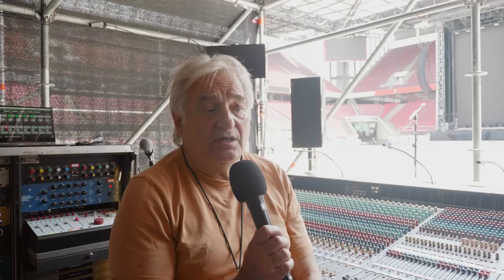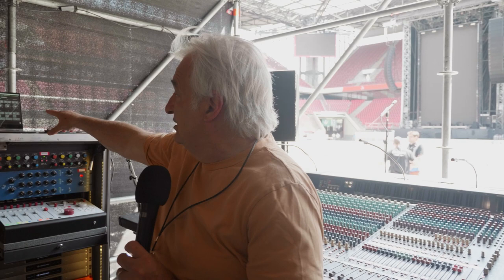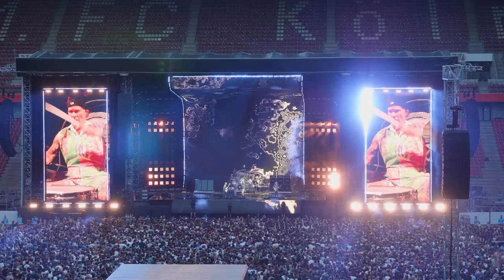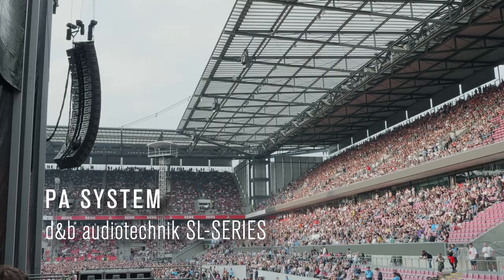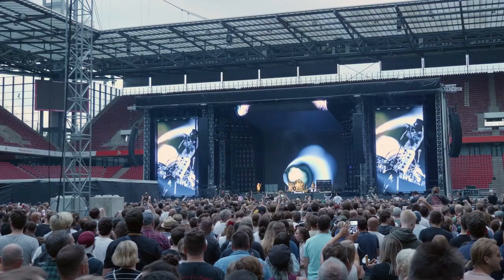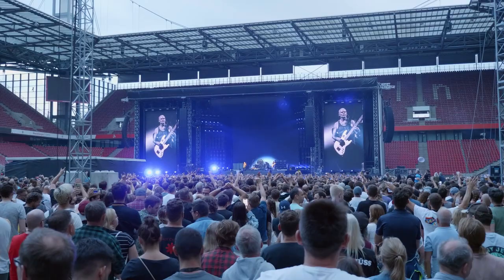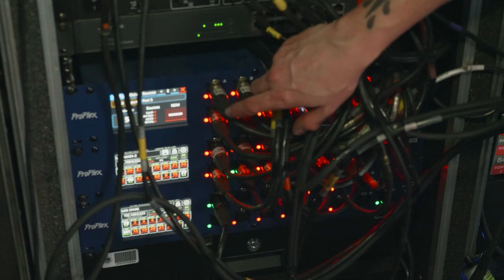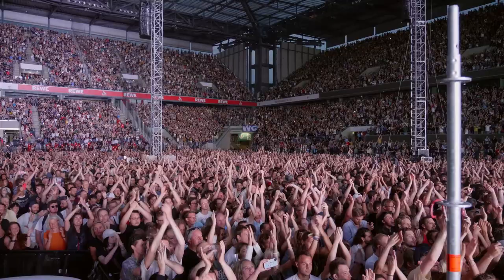Red Hot Chili Peppers live „UnlimitedLove“ Tour 2022 – Sound, stage and lighting design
0:59 – The sound system
7:08 – Backup and more: Midas Heritage-D HD96
7:50 – PA System: d&b audiotechnik SL-Series
8:48 – Stage & lighting design
11:54 – Robe RoboSpot Followspot
12:44 – Signal distribution
15:20 – grandMA3 at FoH

Backstage insghts into the sound design, stage design and lighting design of the Red Hot Chili Peppers „Unlimited Love“ Tour 2022.

The Red Hot Chili Peppers on their first stadium tour - How does set and lighting designer Scott Holthaus manage to get the guys out of the miserable peepshow stage? For his wife, the matter is clear: A wave must be made.

And so it came to pass - the old surf spirit that has always surrounded the band now carries their vibes into the audience. A lot of things are different at this show, as one has already become accustomed to fat beams everywhere, plus some gobos - ready is the stadium look, that's supposedly the recipe.

Not so with Scott Holthaus, he likes it rather washy and carries for this purpose a row of Elation Proteus Maximus, several SGM P10 and a whopping 10 Ayrton Magic Panels. Lighting crew chief Pete "Pepper" Schofield is visibly pleased with so much equipment in the video. He has worked closely with Production Manager Narciso Martinez and production company Premier Global Production for many years.

Although Nook Schoenfeld showed him impressive fire and water effects with Cyberlights and a Hog 1 many years ago - Holthaus doesn't care much for gobo looks, even though colleagues like Dan Hadley have made very successful careers with them, as he notes with a wink.

LED screens with pixel frames

The LED screens are framed in a frame of COLORado PXL Bar 8 from Chauvet Professional, which, like the screens, can also be controlled by pixel mapping - again, the wave spills over, just as it did with Ayrton's Magic Panels.

The Magic Panels are flanked by the "Wings," as the lighting crew calls them, equipped with SGM Q8s, more Chauvet PXL Bar 8s and some Elation Proteus Maximus. And both panels and wings can be moved kinetically, making for a variety of possible stage looks.

The outer screens are also framed with Chauvet PXL 8 and 16, and at the feet of the screens are more Proteus Maximus and SGM Q8. Traditional blinders are nowhere to be found in this production, but the Q8s more than do their job.

Pepper's favorite, however, is the IP65-rated Chauvet Professional Color Strike M, dubbed "Screamers" by the crew, which act as sidelights in small numbers.

Robe RoboSpot tracking systems

Several Robe RoboSpot are used as chasers, the operators are positioned stage right, the advantages of such systems have in a short time made chasers hanging in the rig above the stage a thing of the past. Two spotlights are available for each of the four musicians. Scott Holthaus controls the intensity from the FoH via a fader on the grandMA3.

Signal distribution via ProPlex

The signal distribution for light and video is done by means of an EZ-LAN from tmb / ProPlex: Each signal can be output at each of the four dimmer locations by means of ProPlex IQ TWO 1616 Ethernet Nodes, up to nine different networks are possible. And there are so many signals that the parameters of the three grandMA3 from MA Lighting are by far not sufficient. They are supported by eight MPUs, also from MA Lighting.

d&b audiotechnik SL Series: Peace on stage

As much as the Red Hot Chili Peppers would like to whip the crowds into ecstasy during their first-ever stadium tour in Europe: On stage, they like to have their peace and quiet and the sound under control.

A requirement as if made for the cardioid designed SL series from d&b audiotechnik. GSL modules in the Main Hang, complemented by the more compact KSL series on the sides. At the time of the interview, d&b's tried and tested L modules were still being flown on the delay lines, but these too were replaced by the KSL series as the tour progressed.

Yamaha and Midas at the FoH

FoH soundman Toby Francis has worked with many bands, but now he's in charge of conjuring a homogeneous mix from the still pulsating energy of the Los Angeles band night after night with the Red Hot Chili Peppers.

The band's specification was for an analog system at FoH. FoH technician Andrew Kastrinels explains the FoH setup, from the Dante preamps and signal distribution for main console, the Midas HD96 as backup console, and the broadcast console. The signals are transmitted via Focusrite RedNet.